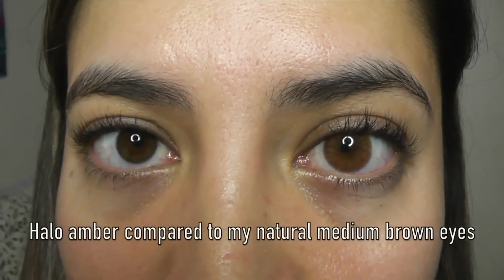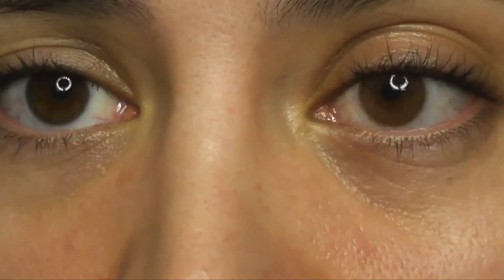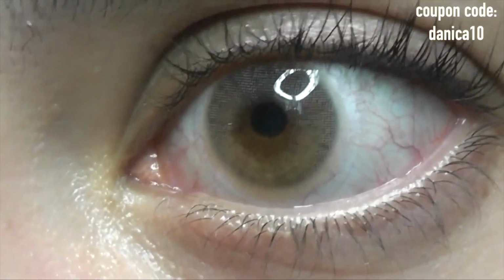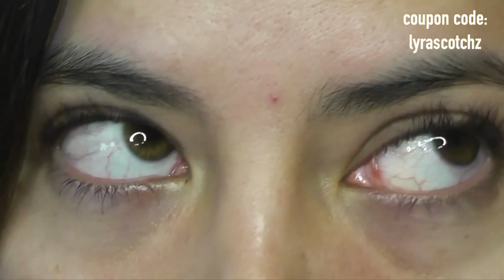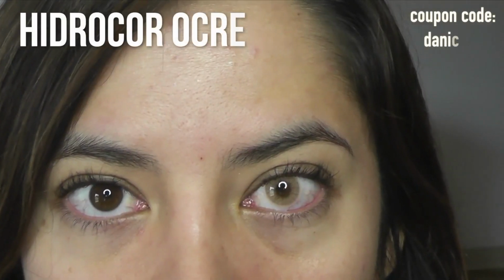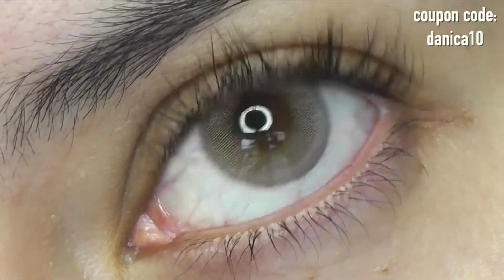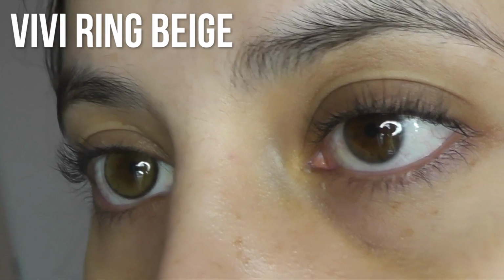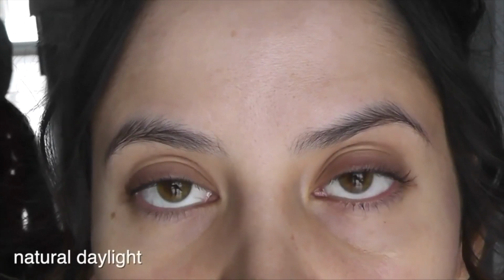I The Found The Most NATURAL Brown Contacts IN THE WORLD!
MOST NATURAL BROWN CONTACTS | BEST BROWN CONTACTS FOR DARK EYES \\ Hello everyone! Here is the 2021 edition of the most natural brown contacts that are available to you online, worldwide. All of these lenses are extremely realistic with zero bug eye effect, no pixelation and blended pupil holes to create a seamless look. I’ve chosen 21 brown pairs from multiple companies that I feel are the best you can find for realistic brown contacts. These lenses range from a sandy brown/grey, to a vibrant glowing hazel. Depending on your preference and skin tone, you should be able to find a pair that you’ll love.

*TTDEYE*

AMBER BROWN

SPANISH BROWN
*SOLOTICA*

*O-LENS*

*TINTIRIS*

Sunrise Ocre

Hazel Glow

*TIMESTAMPS*
0:00 Introduction
0:34 no bug eye effect
1:32 ColorCL Halo Amber
2:37 from a distance
2:54 ColorCL Halo Brown
3:31 ColorCL Siesta Cinnamon
4:15 ColorCL Iris Hazel
5:13 ColorCL Tint Bling Brown
6:48 ColorCL Crystal Brown
7:43 ColorCL Crystal Hazel
8:15 ColorCL Iris Cocoa
9:48 TTDEYE
10:05 TTDEYE Amber Brown
11:03 TTDEYE Spanish Brown
13:14 Solotica
13:32 Solotica Hidrocor Avela
14:16 Hidrocor Ocre
15:00 Solotica Aquarella Sienna Brown
15:49 Solotica Dandara Hazel
17:00 Solotica Soflex Ocre
17:53 O-Lens
18:06 Spanish Real Brown
18:59 O-Lens Scandi Hazel
19:54 O-Lens Russian Brown
20:54 O-Lens Vivi Ring Beige
21:42 Tintiris
20:05 Tintiris Sunrise Ocre
23:11 Tintiris Hazel Glow

*THE BEST WAY TO GET A HOLD OF ME IS THROUGH EMAIL*

**Note**

danicarevamped